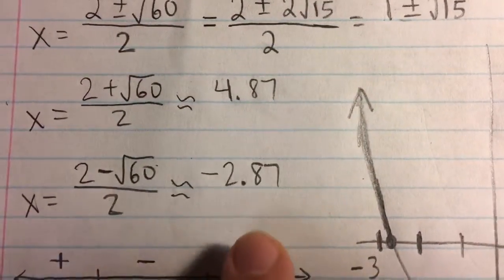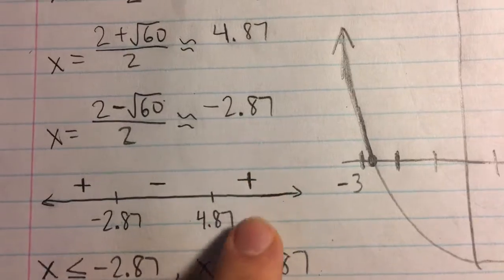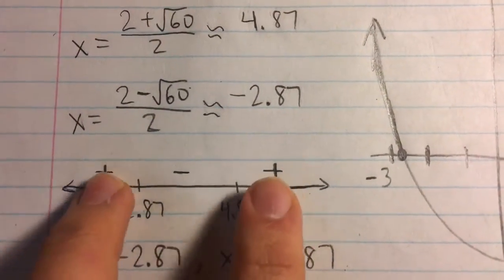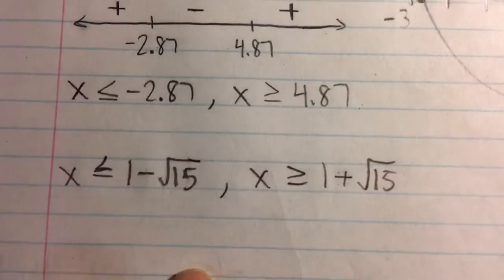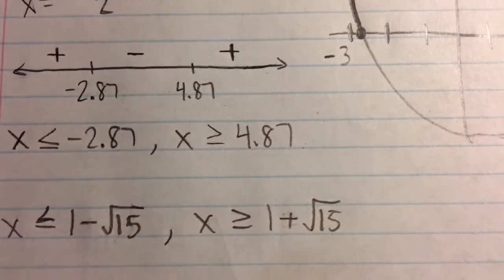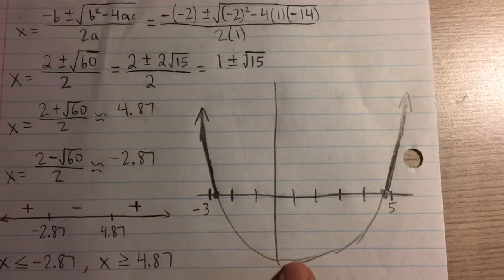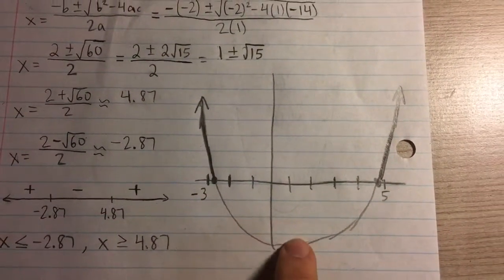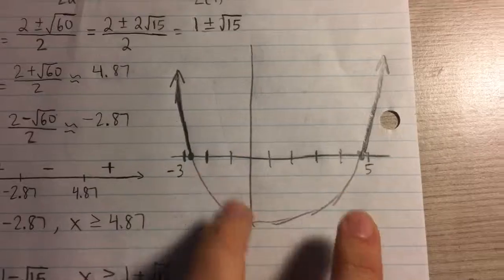Solving a Quadratic Inequality (Example)